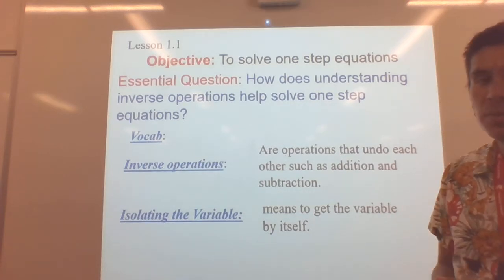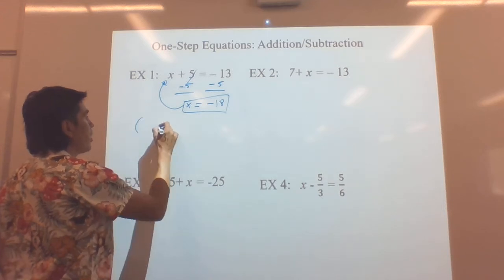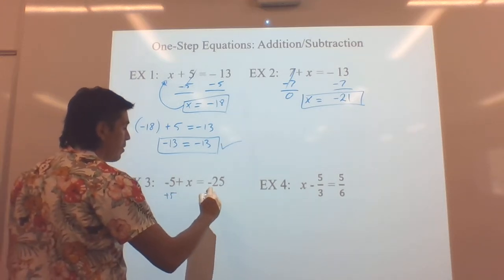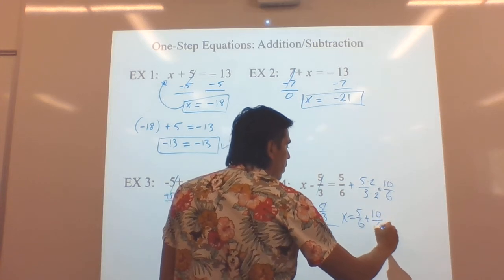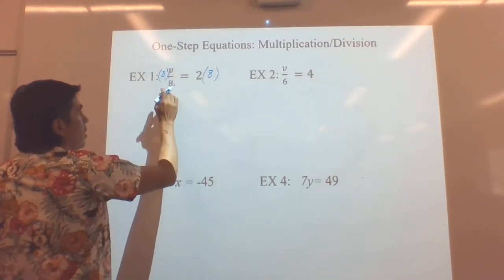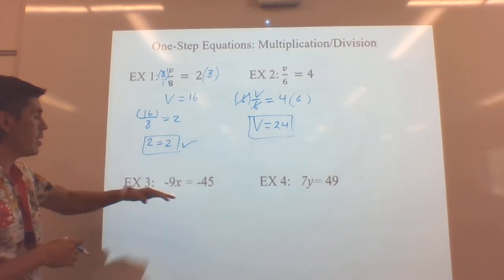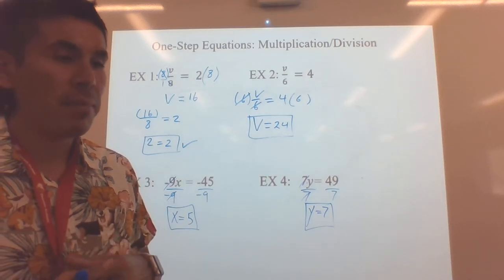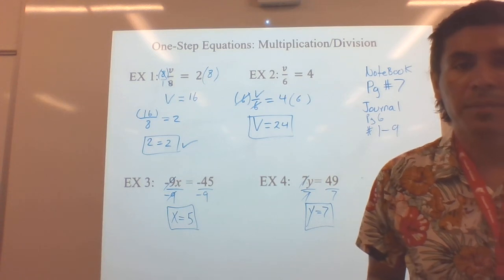Ch 1.1 One Step Equations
Solving One-Step Equations: 1.) Adding/Multiplying 2.) Multiplication/Division